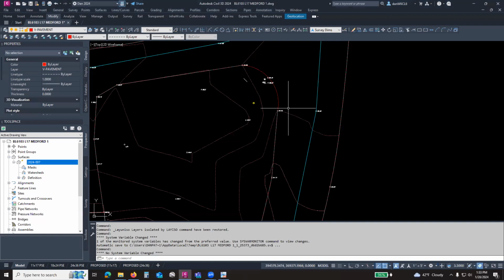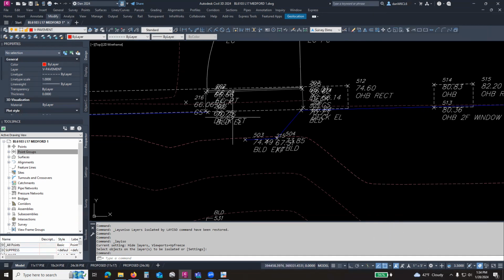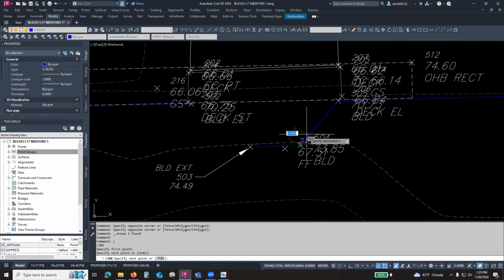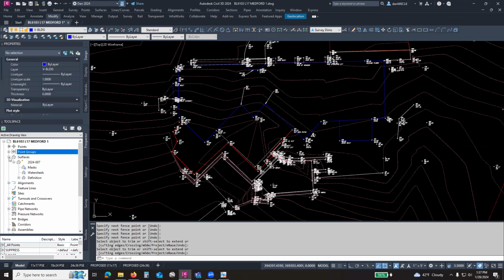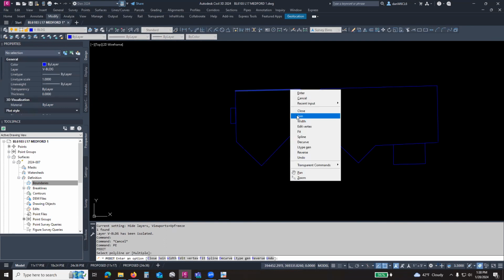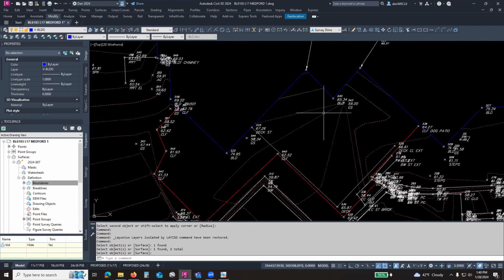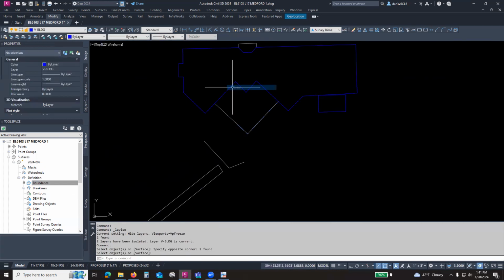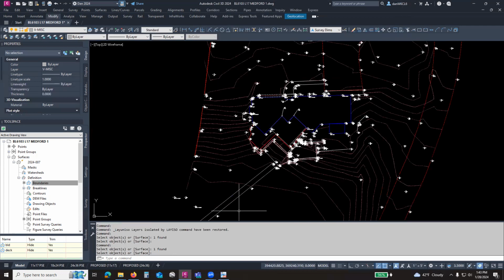step 7 cleaning up the surface